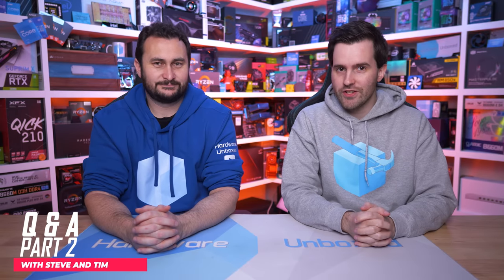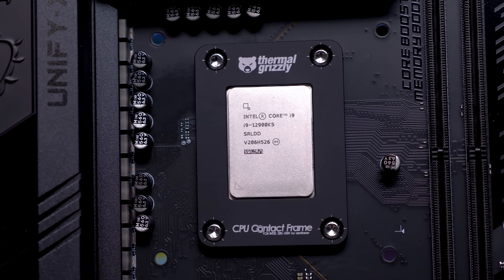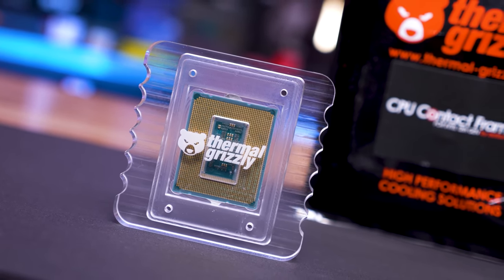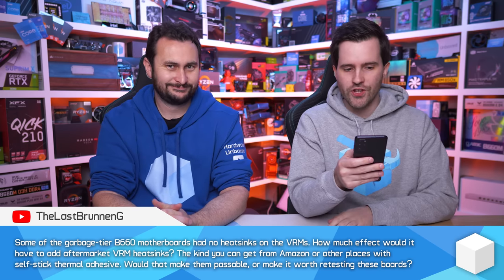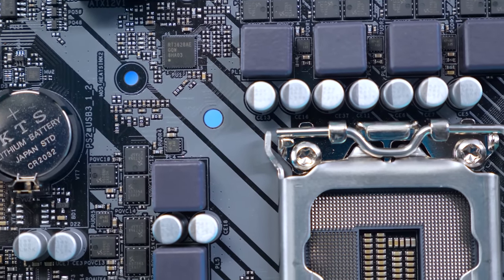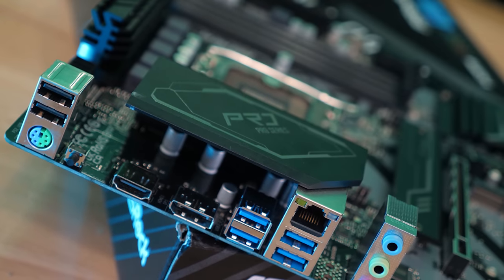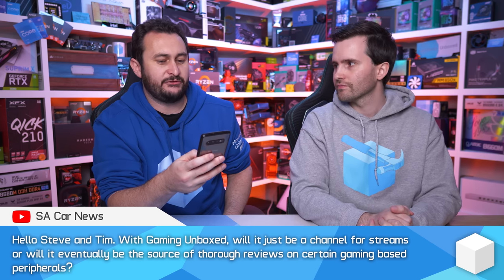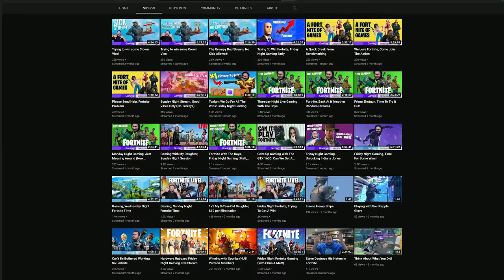Biggest Tech Fail 2022? Zen 4 To Make DDR5 Relevant? August Q&A [Part 2]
Video Index:
00:00 - Welcome back to Hardware Unboxed
01:06 - Are E-Core any better for gaming?
04:28 - Can cheap heatsinks fix bad VRMs?
06:31 - Will 'Gaming Unboxed' review peripherals?
08:59 - Intel to pull the pin on their Arc GPUs?
12:34 - Removing the CPU/GPU bottleneck for testing...
16:10 - Biggest fail in tech?
19:36 - Are we back to, i5's are enough for gaming?
25:09 - What's the legacy of AMD's Mantle API?
29:23 - GPU recommendation for 4K gaming?
31:27 - Will DDR5 become more relevant with the next gen GPUs?
34:21 - Have we done any further Arc A380 testing?
36:57 - Final Thoughts